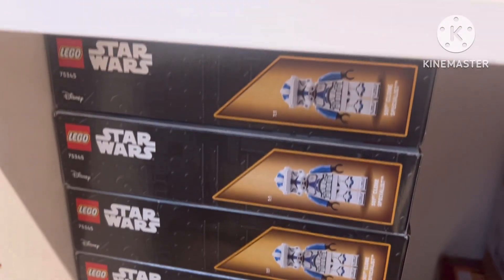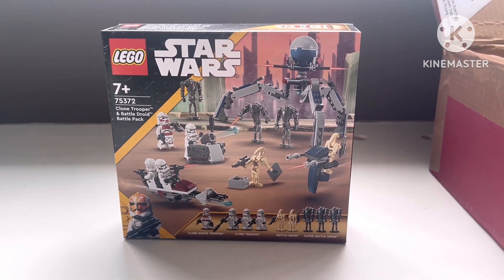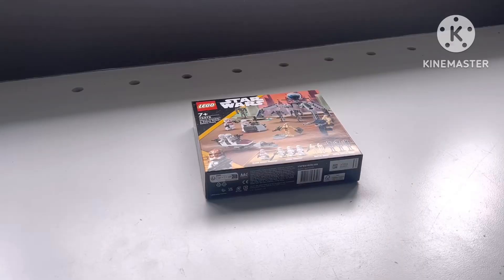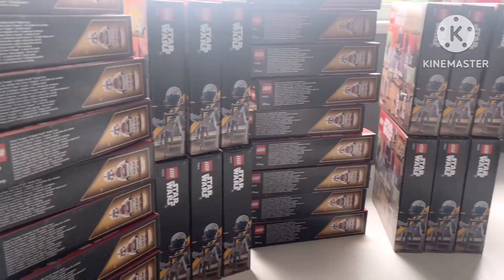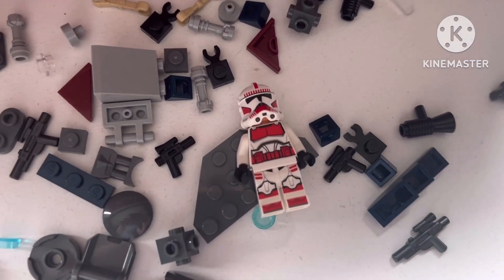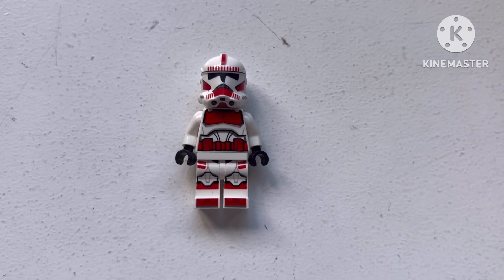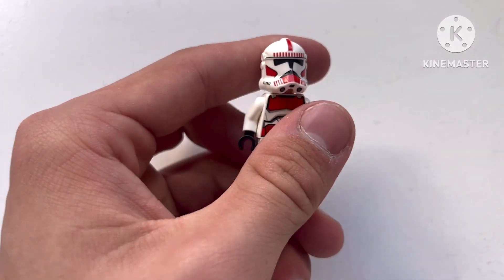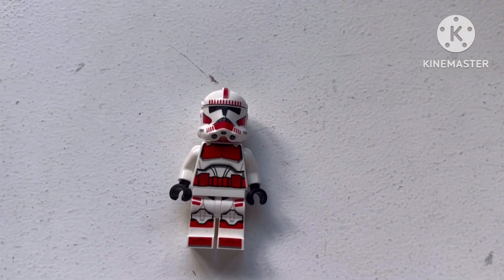How many Lego sets does it take to get a misprint?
If you want to get any of the figures in this video use this link to get £10 when you sign up on whatnot!

My whatnot is Glitch_shops for people already signed in and I will be hosting auction throughout this month selling hundreds of minifigures so make sure to check it out.